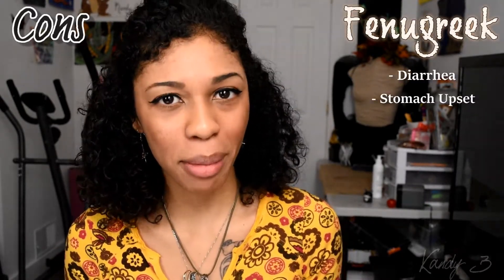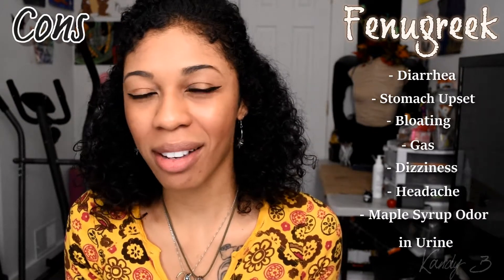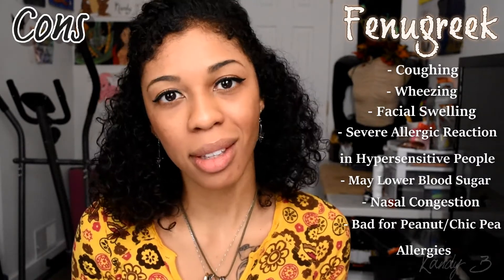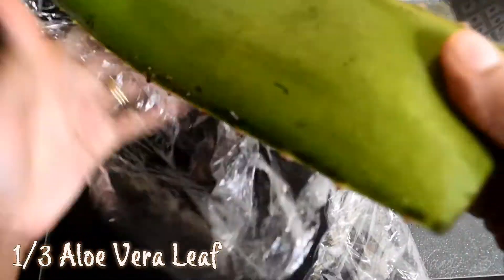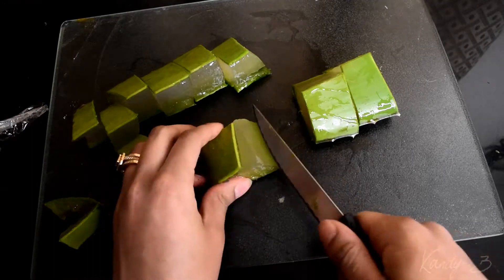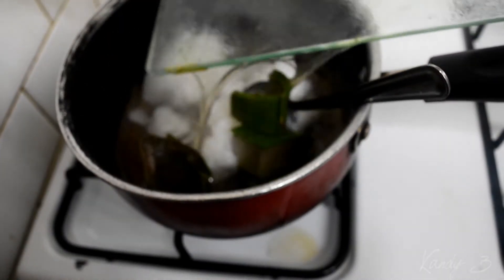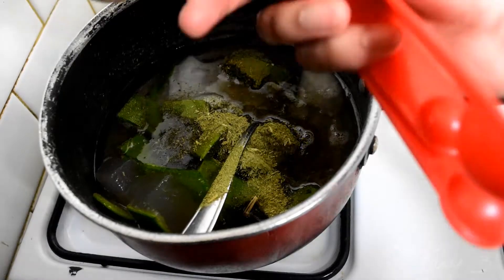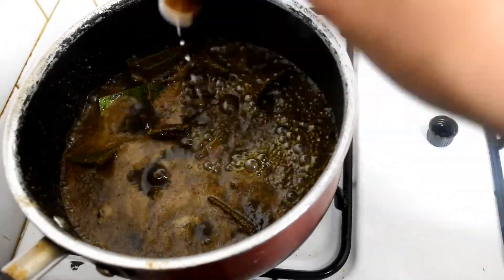Amla, Aloe, & Fenugreek Oil For STRONGER LONGER HAIR || DIY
HEY LOVES!!! It's time for another DIY Hair Recipe!!! This time I'm using Fenugreek, Amla Berry, and Aloe Vera to strengthen and lengthen my hair and especially fix my poor quarrentined split ends lol. I hope you find what you're looking for in this video and it gives you some ideas. PLEASE feel free to share with me and others your hair care methods, tips and suggestions so we can all learn 😀💕 Don't forget to click on that SUBSCRIBE button and ring your notification bell! GOOD LUCK ON YOUR HAIR JOURNEY LOVES!!

Intro: 0:02
About Fenugreek: 0:55
About Amla Berry: 1:38
About Aloe Vera: 2:11
Fenugreek Pros: 3:25
Fenugreek Cons: 5:37
Amla Berry Pros: 7:05
Amla Berry Cons: 8:08
Aloe Vera Pros: 8:57
Aloe Vera Cons: 10:19
DIY Hair Oil Recipe: 11:28
Benefits/Cons of Coconut Oil: 13:48
Benefits/Cons of Peppermint Oil: 15:55

|| Other Info ||
If you ever need a break from the norm and want a little fun and non-sense in your life you can go on over to my Main Channel for a little rest and relaxation (or confusion)…

CAMERA: Nikon D5500
EDITING SOFTWARE: CyberLink Power Director